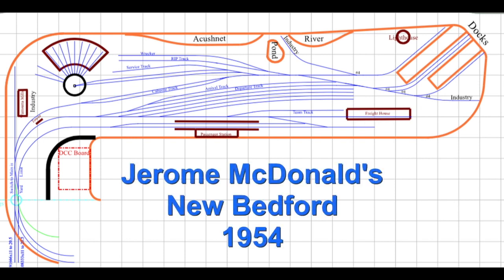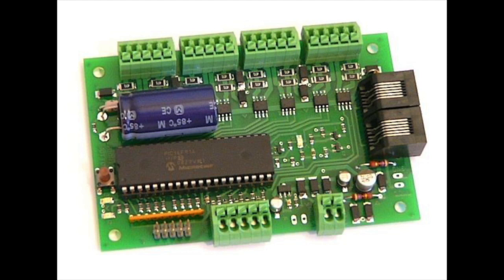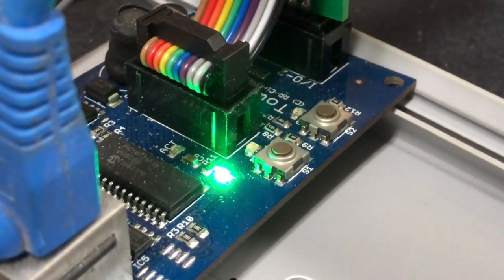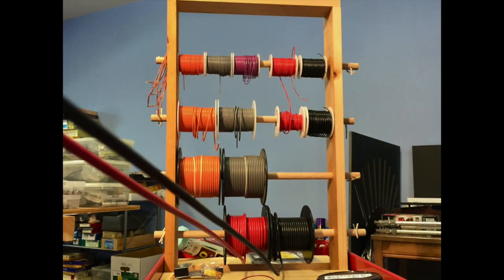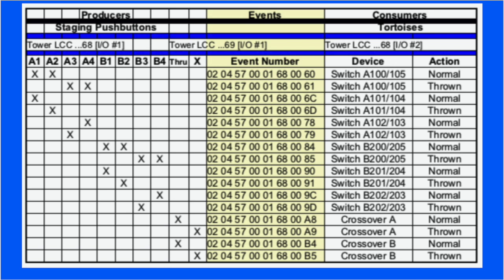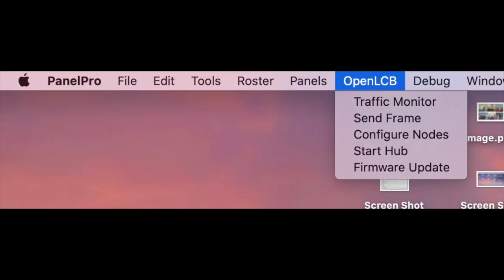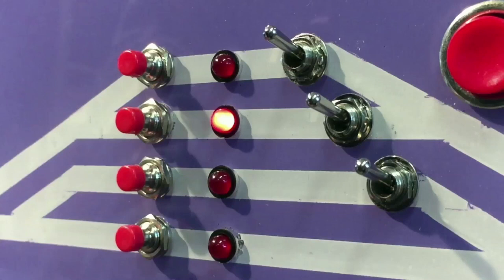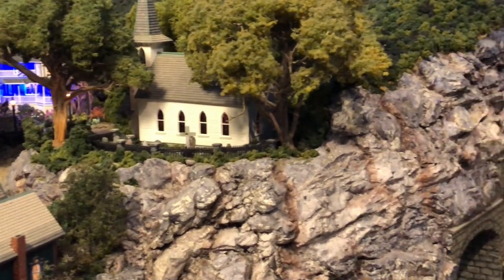LCC - Best Way to Move Points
An Introduction to LCC - Layout Command Control